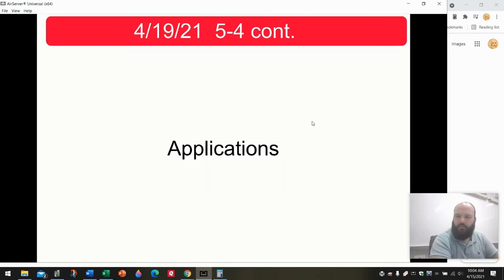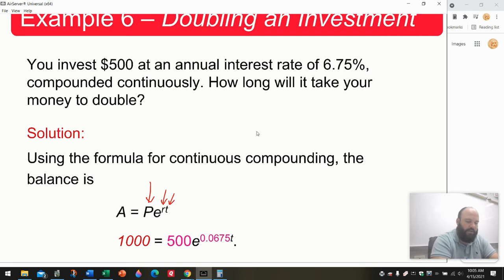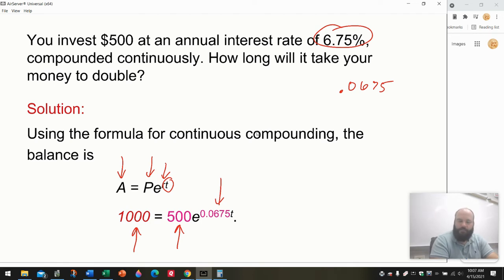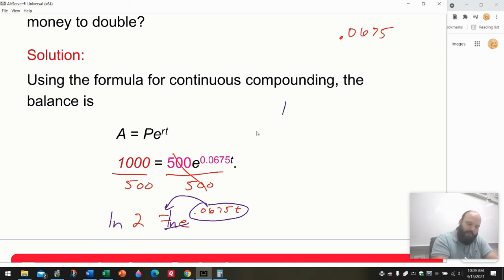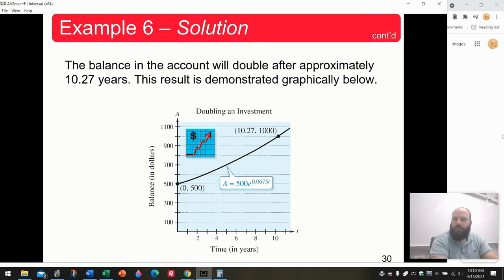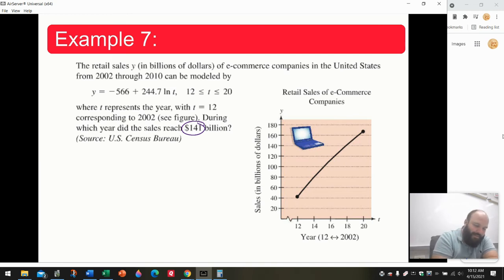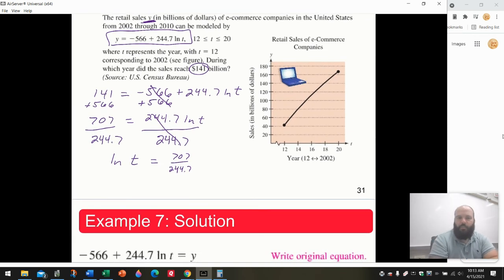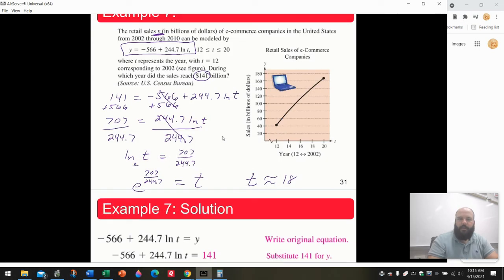Algebra III Chapter 5-4 #3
Using Logs to solve real life word problems.